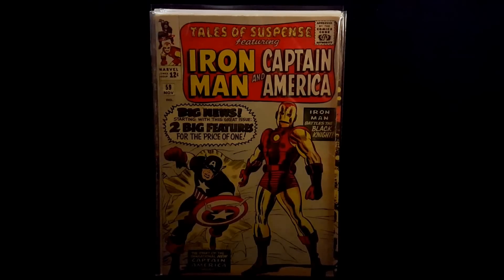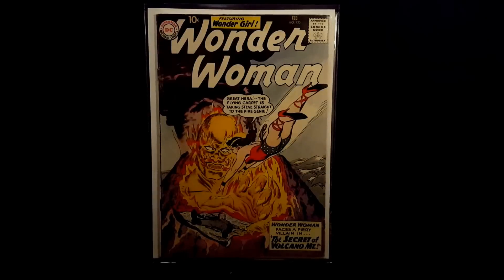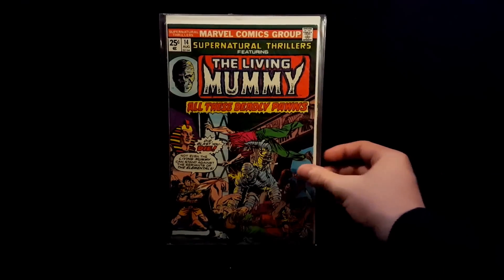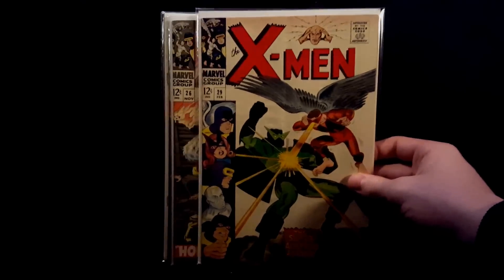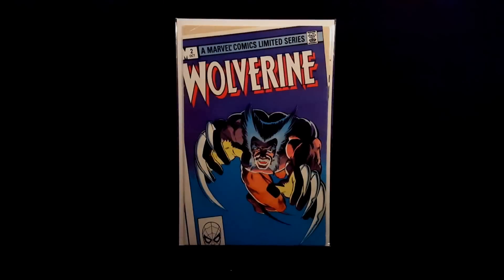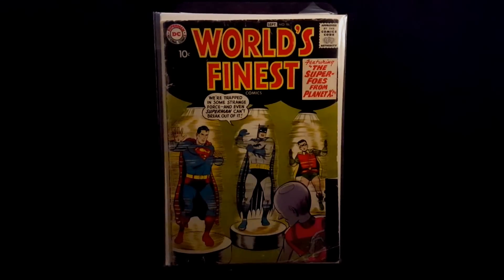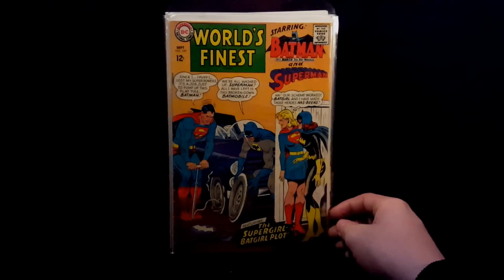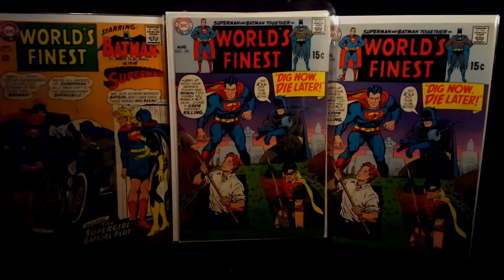GIGANTIC COMIC HAUL! Comic Book Pick Ups #54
Picked up A LOT of books this week, mostly silver age Marvel and DC!

Also let me know if you like reading these little messages in the description! I appreciate you guys coming back week after week to watch my videos! You are awesome! See ya next week!
-LKDC